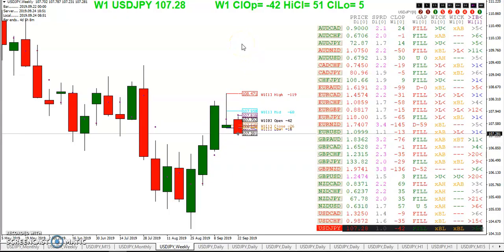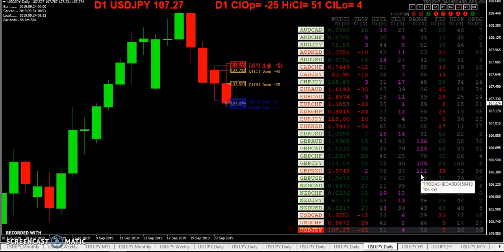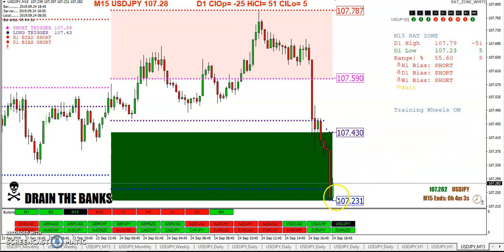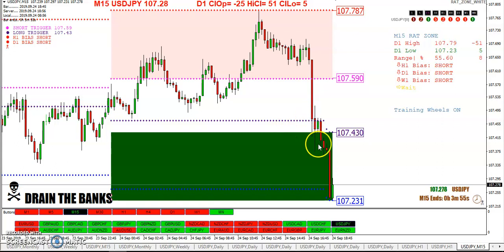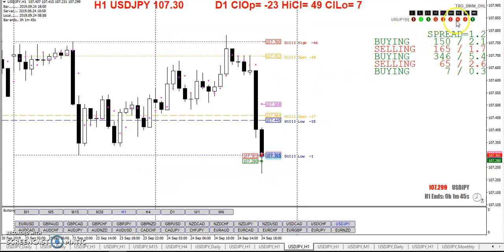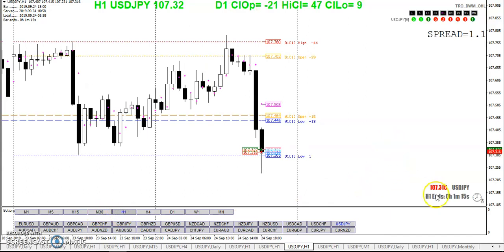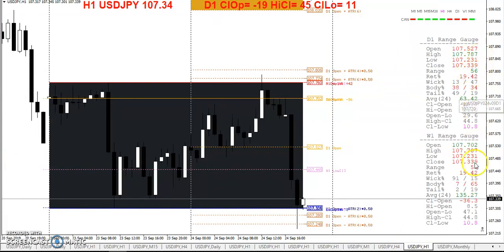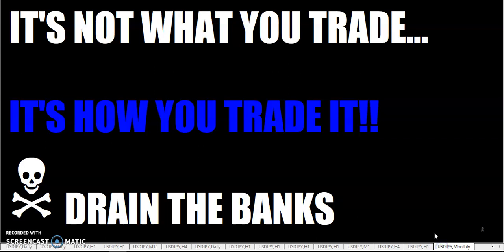20190924 TRO TRADING WHY YOU NEED INDICATORS PART 2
WHY YOU NEED INDICATORS PART 2